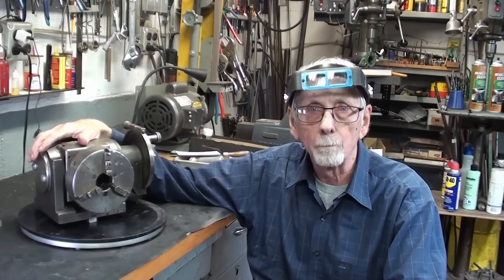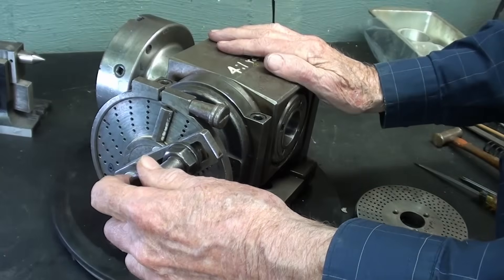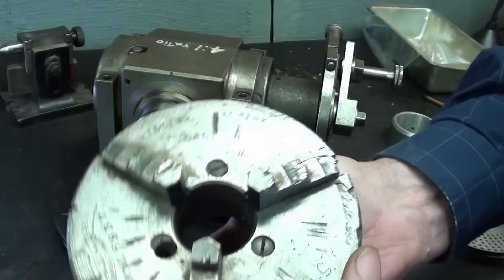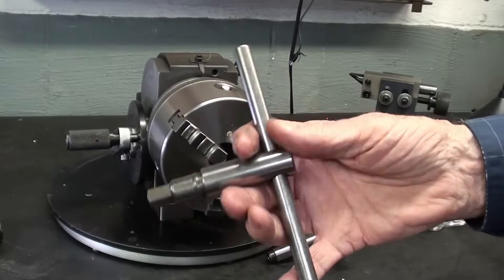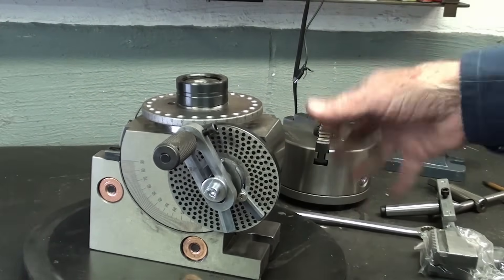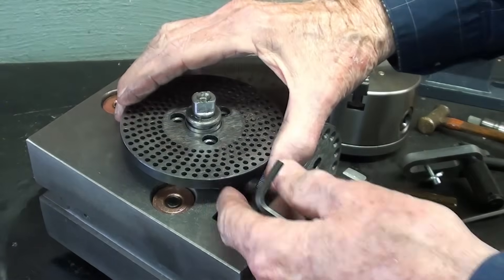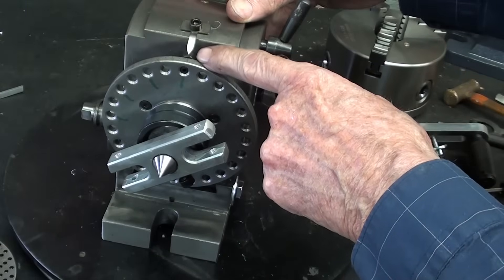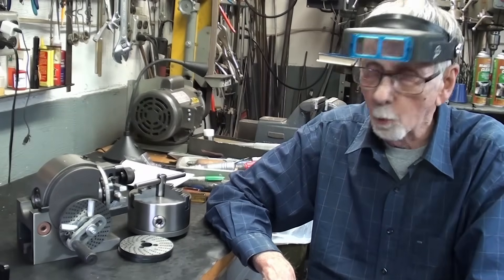MY NEW VEVOR DIVIDING HEAD #1046 pt 1 tubalcain index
This is part 1 of a 2 or 3 part video series on the VEVOR BS-0 dividing head.